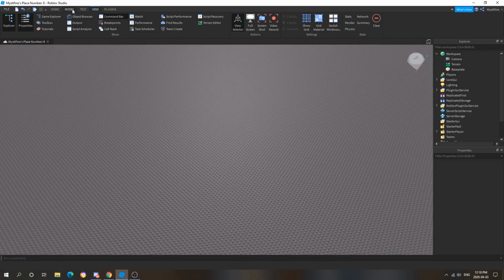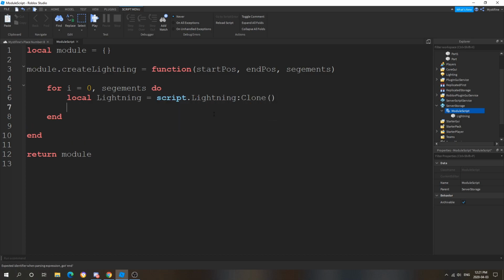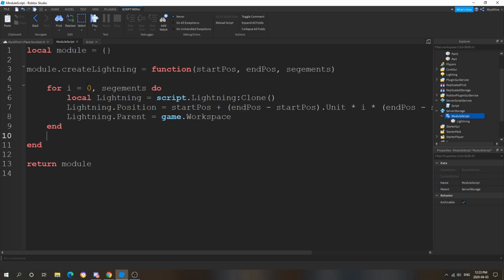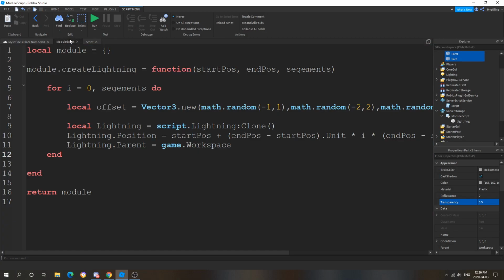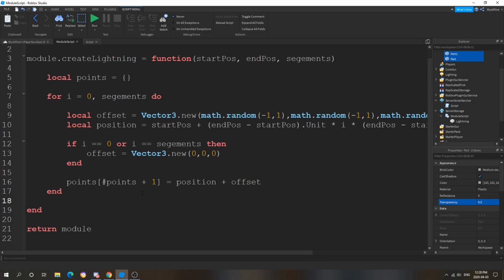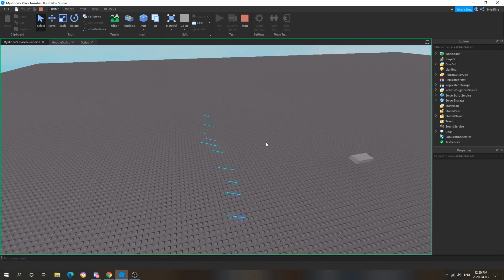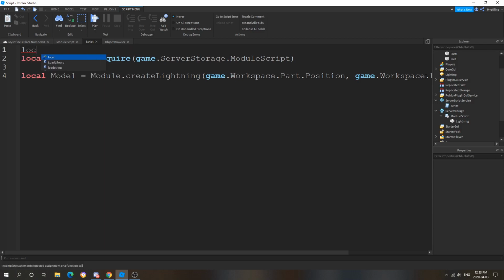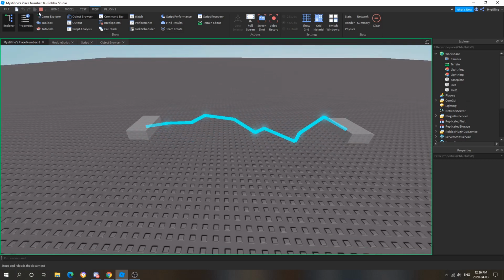ROBLOX SCRIPTING TUTORIAL | CREATING ANIME LIGHTNING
In this tutorial, you will learn how to create lightning from a module script. This can be useful in many situations especially if you're making a magic game.